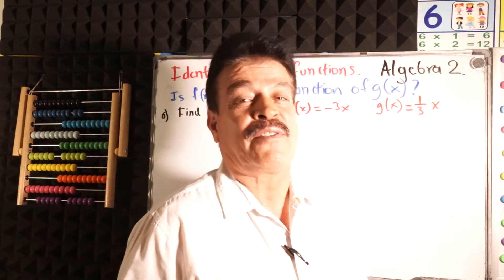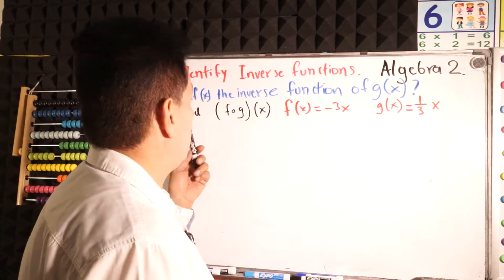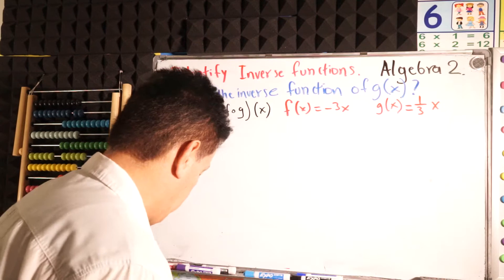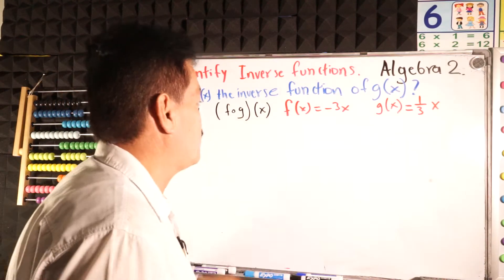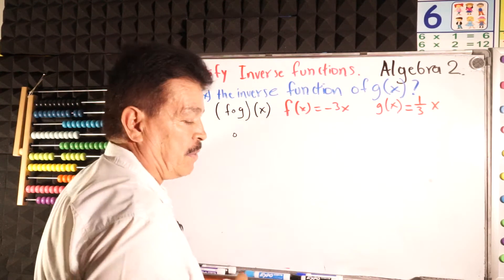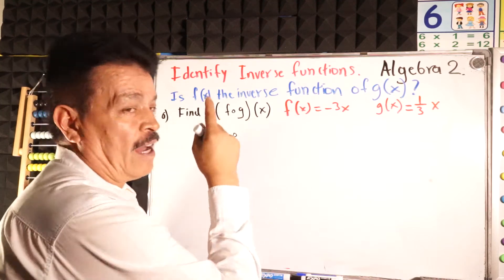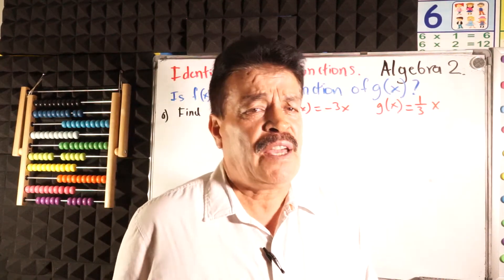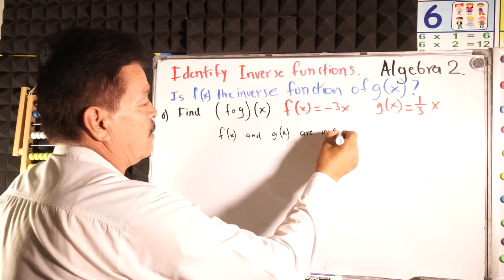HOW TO IDENTIFY AND VERIFY INVERSE FUNCTIONS: THE EASY WAY | ALGEBRA 2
"Struggling with inverse functions? This video simplifies the process of identifying and verifying inverse functions step-by-step. Learn the easy way to check if two functions are inverses using composition and clear examples. Perfect for students and anyone looking to master this essential math concept quickly and effectively!"